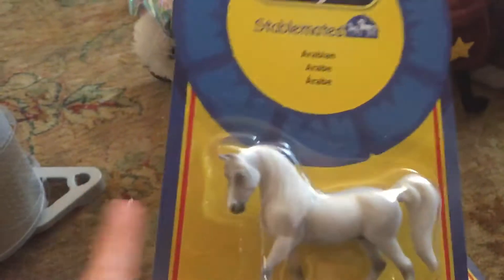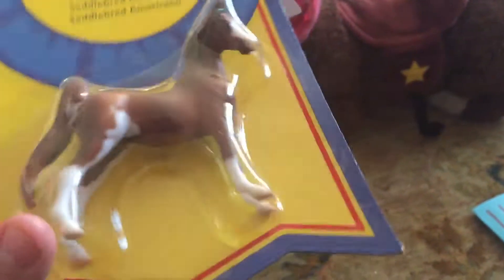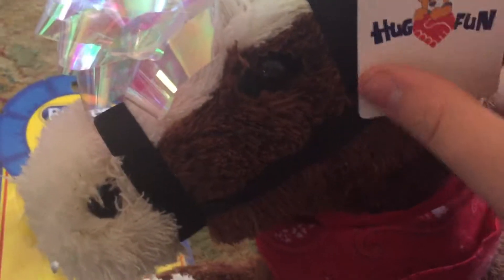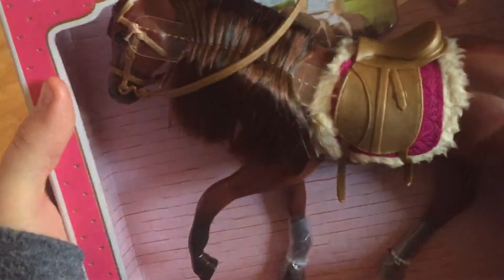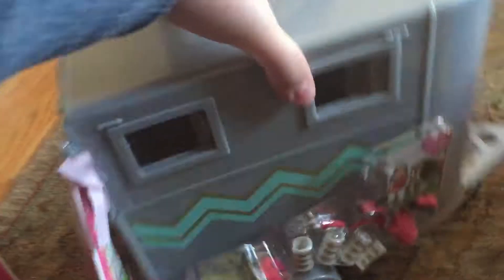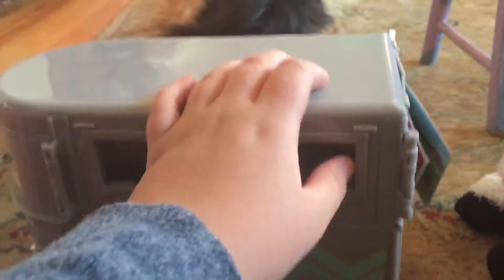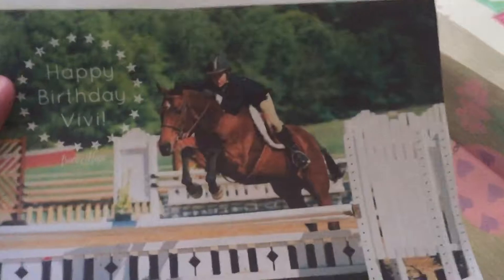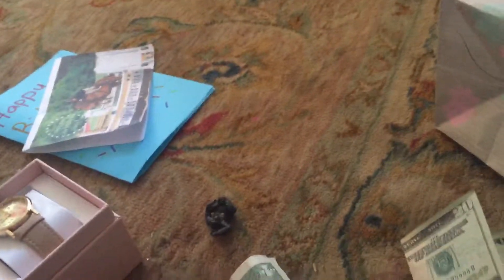My Birthday Haul